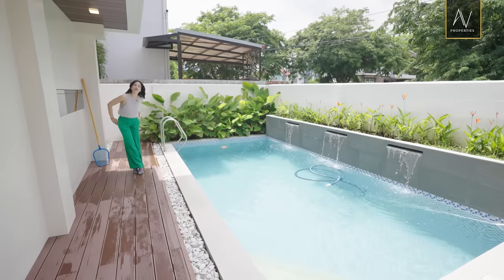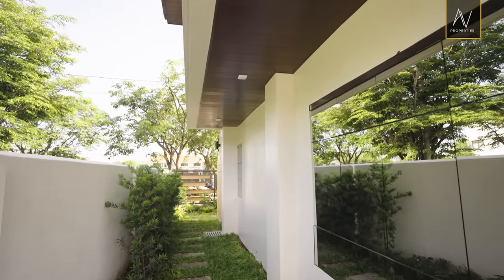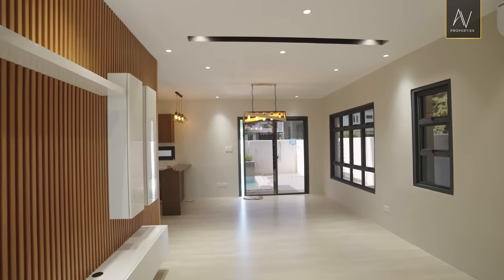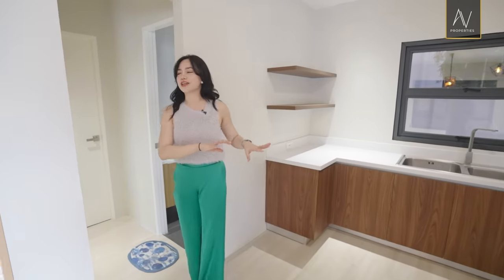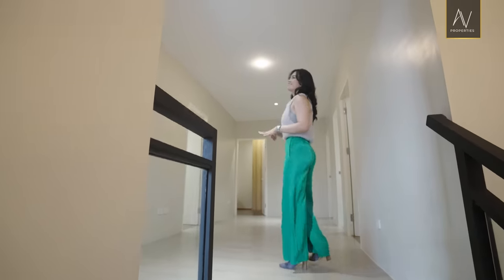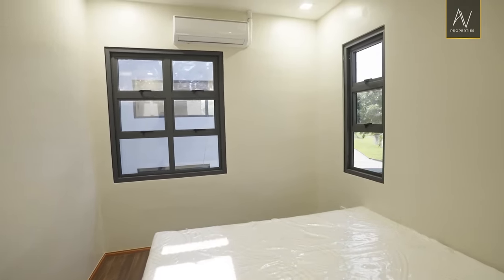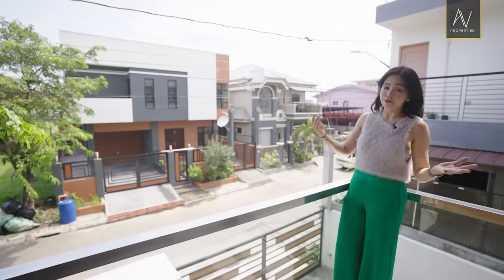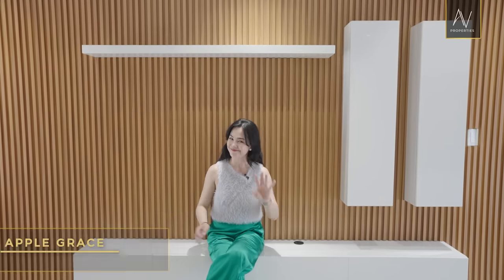House Tour 137 • Inside the MOST AFFORDABLE Home with POOL!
Most Affordable Brand New House with Pool in Kawit, Cavite

Property Details:

✔️with pool
✔️1 Masters Bedroom
✔️4 Bedrooms
✔️4 t&b
✔️2 car park
✔️Kitchen Area
✔️Dining Area
✔️Family Hall
✔️Balcony

💰₱16.5M Gross - Asking Price

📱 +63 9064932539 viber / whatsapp